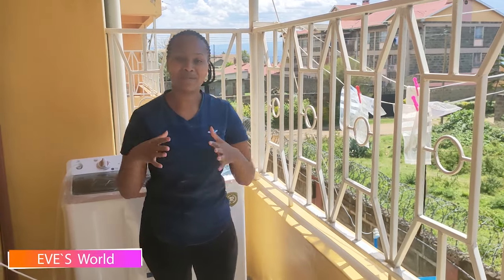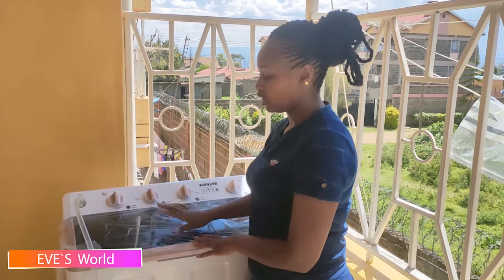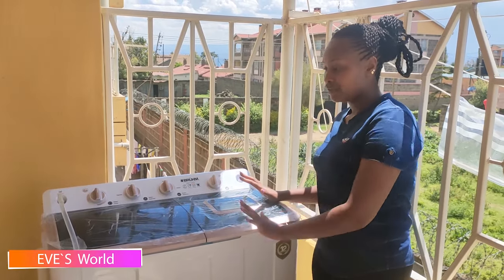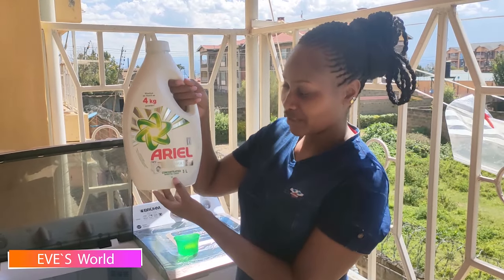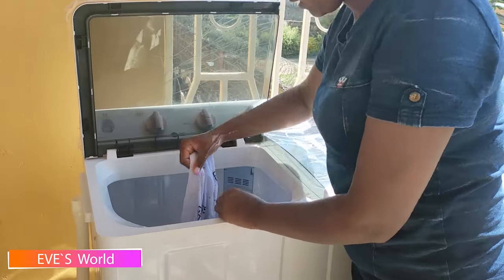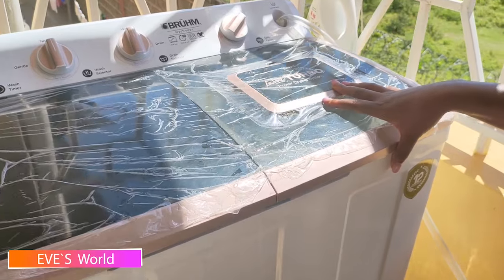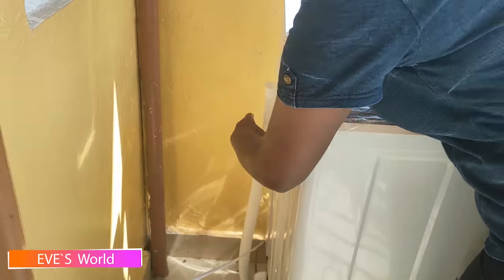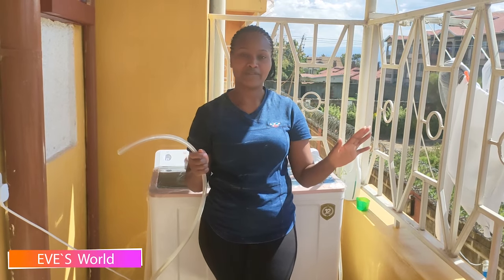HOW TO USE A WASHING MACHINE/BRUHM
Washing machine review and demo. This is a BRUHM twin tub and top loader 14KGS  washing machine.
In this video ,I demonstrate how to use, maintain and its advantages.